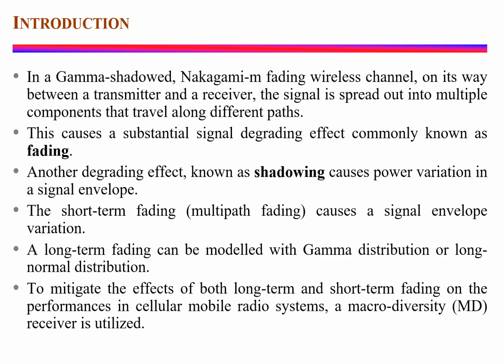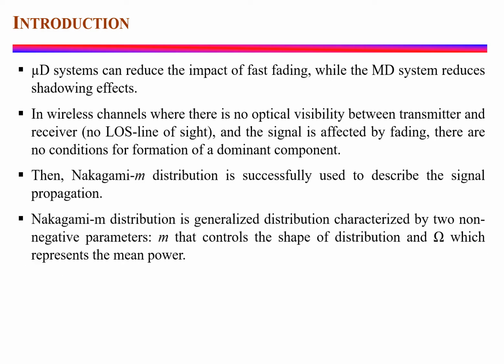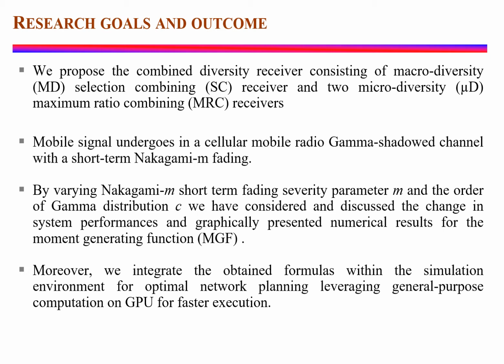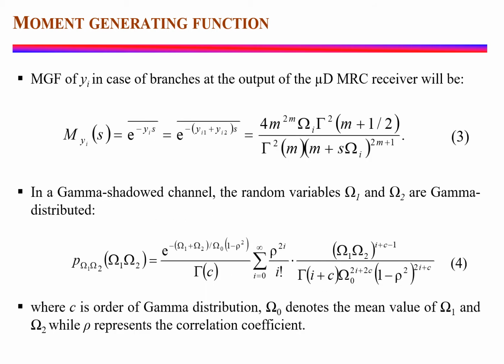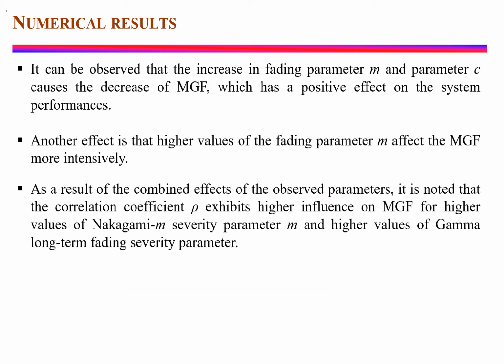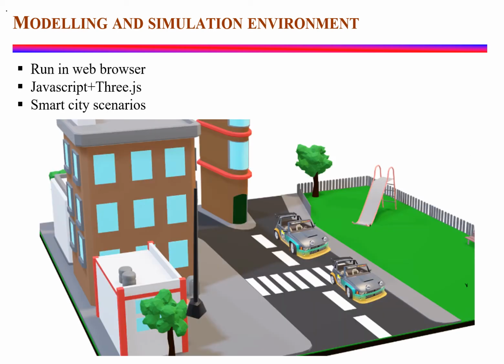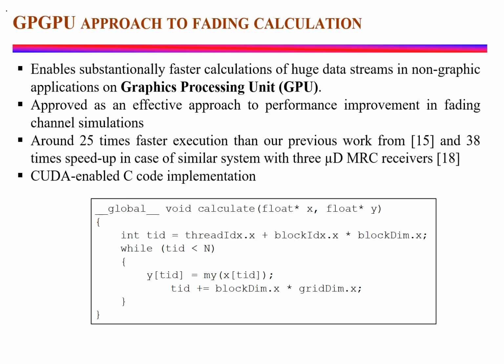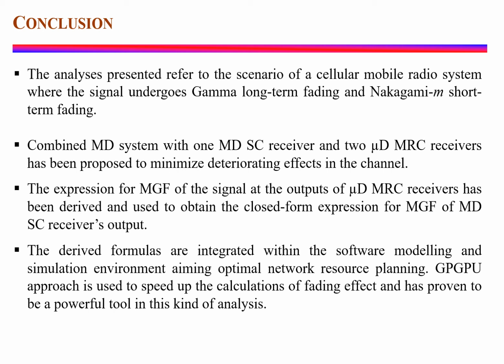GPU-Enabled Simulation of Combined Macrodiversity System in Gamma-Shadowed Nakagami-m Fading Channel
Presented @ICEST 2020 conference. Presenter: Nenad Petrovic